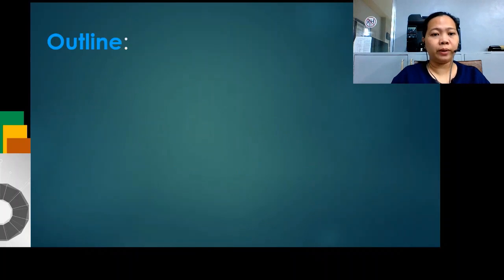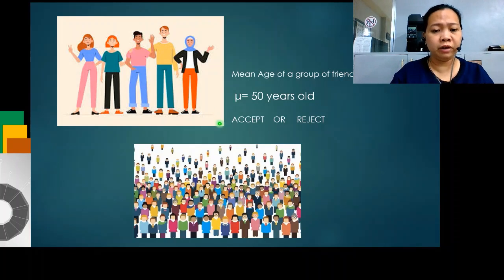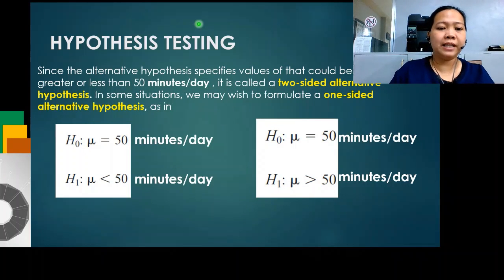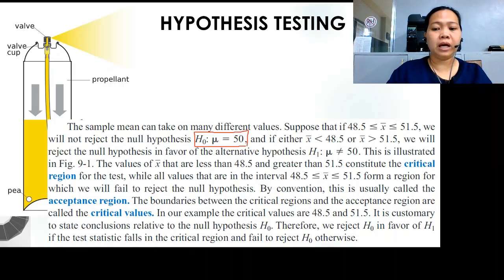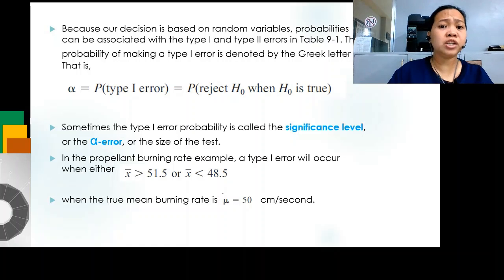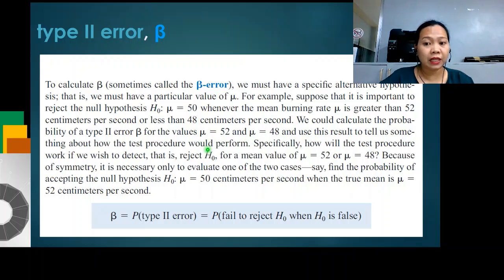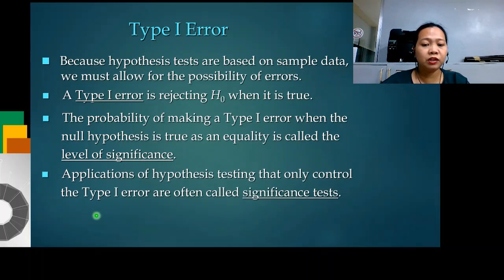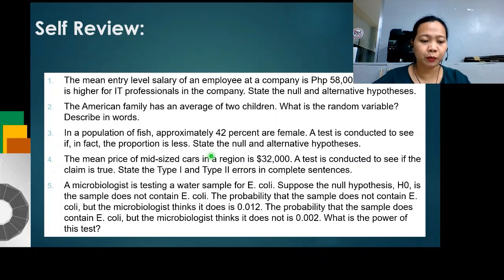Hypothesis Testing part 1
OUTLINE:
1. Hypothesis Testing
2. Test on the Mean of a Normal Distribution, Variance Known
3. Test on the Mean of a Normal Distribution, Variance Unknown
4. Test on the Variance and Statistical Deviation of a Normal Distribution
5. Test on a Population Proportion